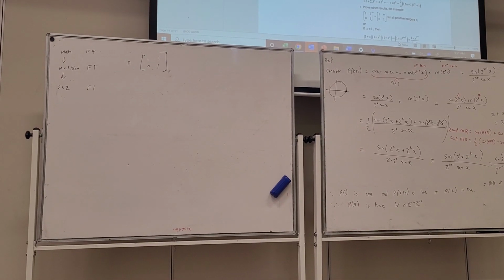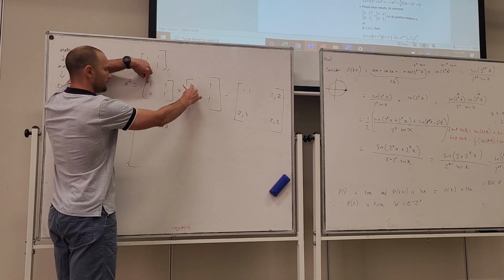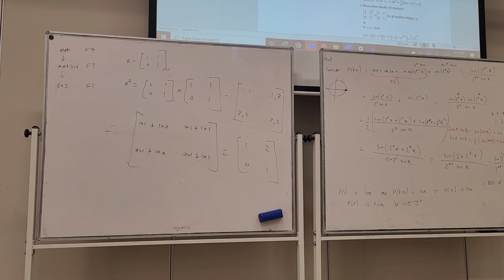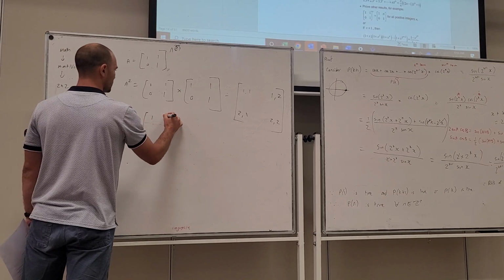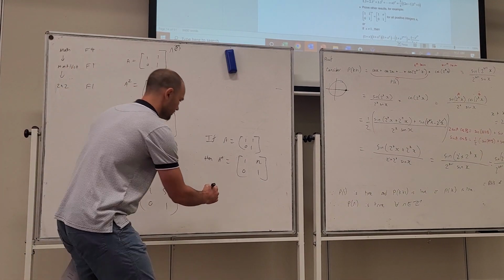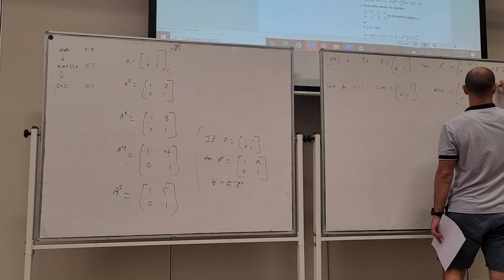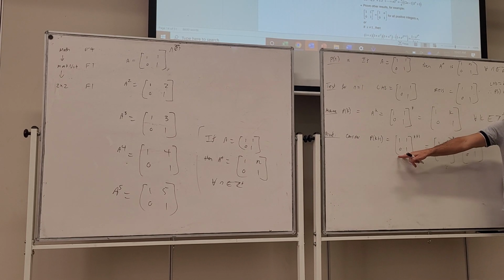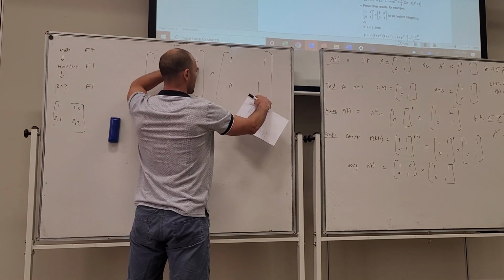PMI with Matrices